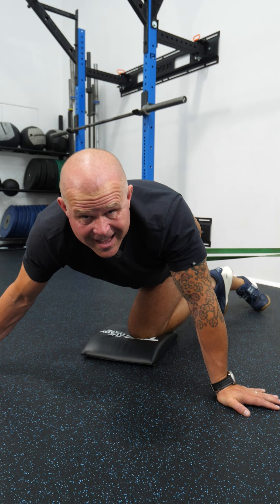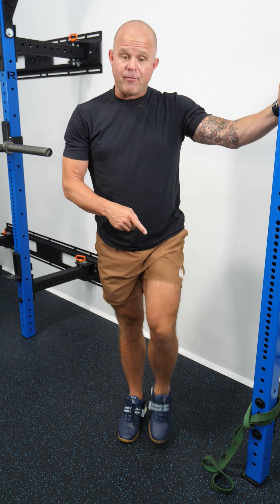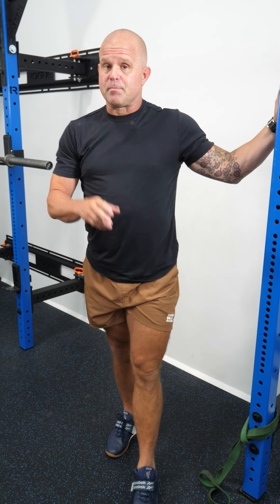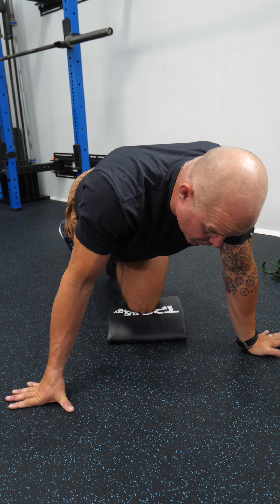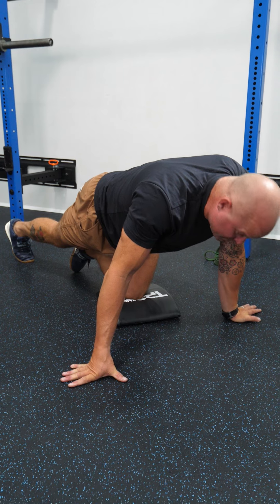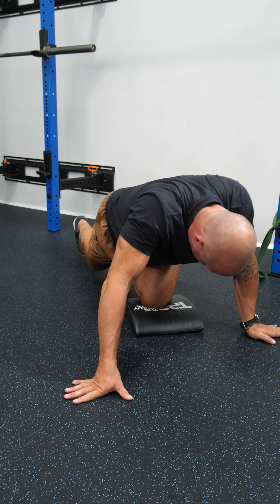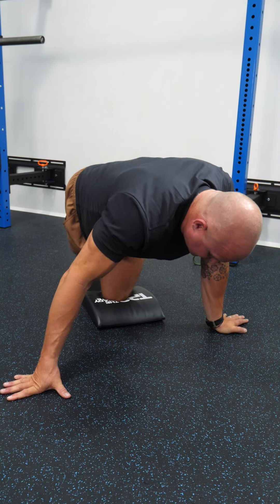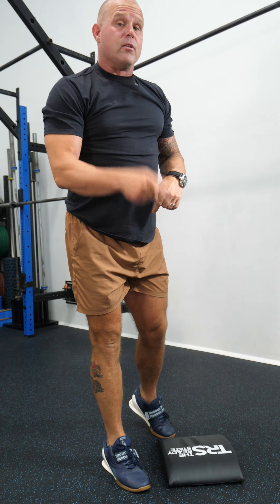Before You Squat Give This Mob a Shot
Remember, it's not just muscles that get tight. Your joint capsule system must be accounted for when we address tissue restrictions.

Try dropping in this pre-squat hip capsule mob for a 1-2 minutes each side to reset the position of your hip to the back of your socket. It's a quick and dirty method to improve the efficiency of your hip mechanics without having to see a physical therapist and it should set you up for a better squat session.

Looking for more pre-workout mobilizations to unlock performance potential and prevent compensations? Become a Virtual Mobility Coach subscriber to access our library of pre- and post-workout videos, broken down by movement, exercise and even sport. Start your FREE 14-day trial today